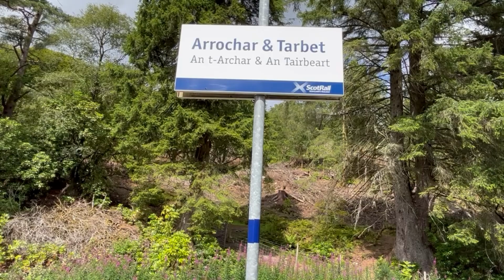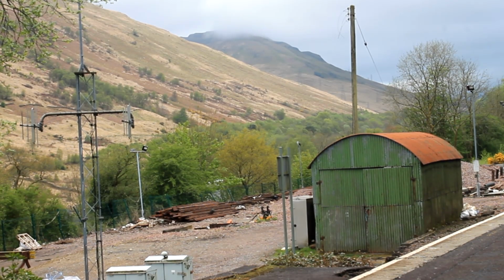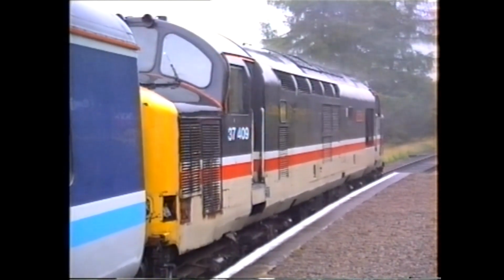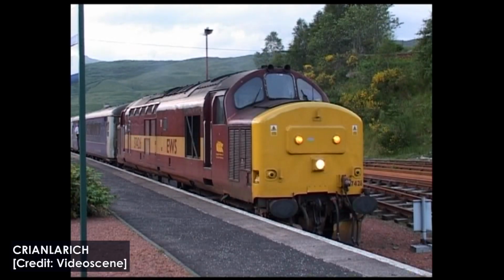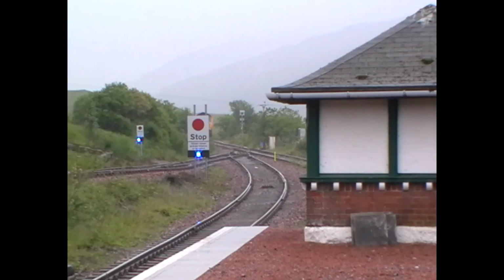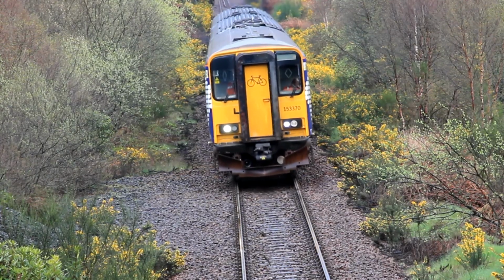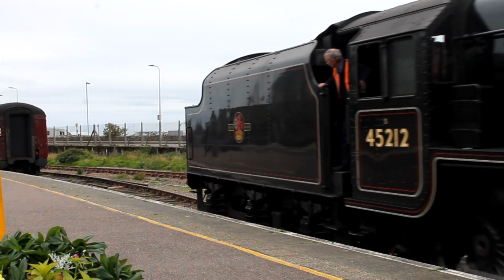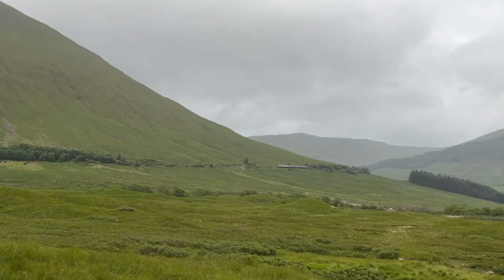'History of the West Highland Line' Documentary Part Two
Presented by author Gordon D. Webster and featuring the music of popular Scots folk band Reely Jiggered, Part 2 of this documentary continues the story of the line frequently voted the ‘Top Railway Journey in the World’. With archive and present-day footage, we pick up the History of the West Highland Line in the 1980s, as steam trains make a sensational return to this famous route.

Locomotive-hauled service trains became a thing of the past, as the WHL joined the privatised British Rail system of the 1990s. The popular Fort William-London Euston sleeper - known as the ‘Deerstalker’ - came a whisker away from being withdrawn, while freight on the line was hit a devastating blow in the new Millennium with changing market conditions.

Steam trains continued to reign supreme on the Fort William-Mallaig line, as passenger numbers increased tenfold with the filming of the Harry Potter movie series. This in turn gave the main line to Fort William a massive boost into the phenomenally popular attraction it is today.

With archive and present-day footage, plus maps and location descriptions.

Produced, edited and directed by Gordon D. Webster.
Gordon graduated with a BA Hons degree in Journalism at Glasgow Caledonian University in 2009 and is a published author of several railway books. He appeared in the second series of the STV series ‘Inside Central Station’ to discuss the impact of the Beeching Cuts on Glasgow’s railways.

Copies of ‘West Highland Lines: Post-Beeching’ can be ordered direct from the author by requesting in the comments below (subject to availability, while stocks last).

Also available:
‘The Railways of Glasgow: Post-Beeching’ (The History Press)
‘Signal Boxes & Semaphores: The Decline’ (Amberley Publishing)
‘Renewing Britain’s Railways: Cumbria to Tyneside’ (Amberley Publishing)
‘Renewing Britain’s Railways: Scotland’ (Amberley Publishing)